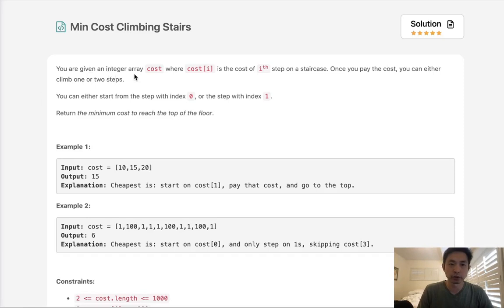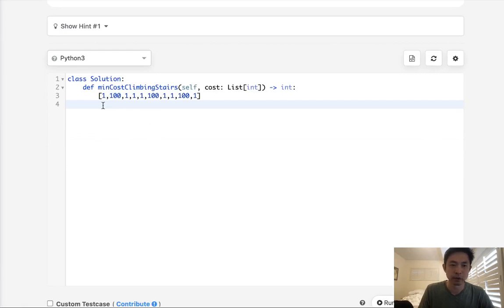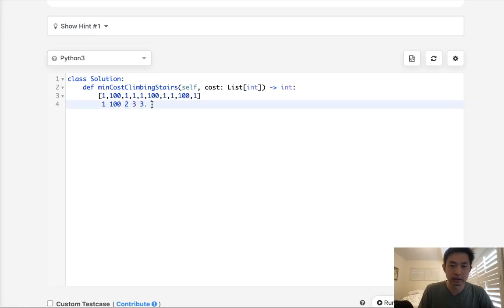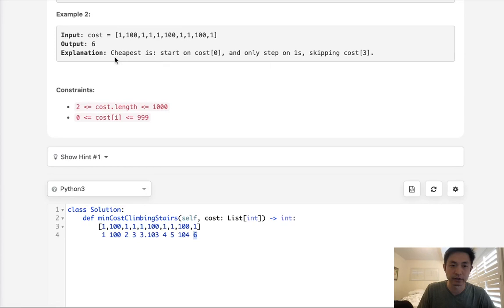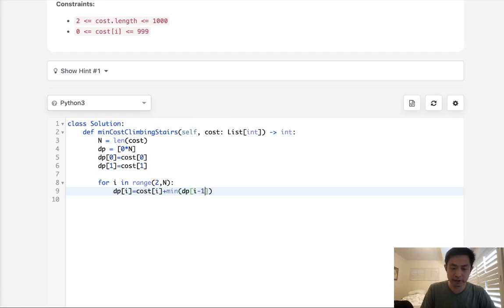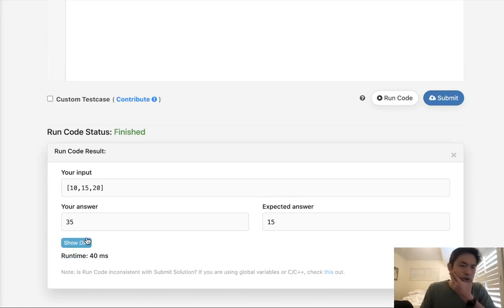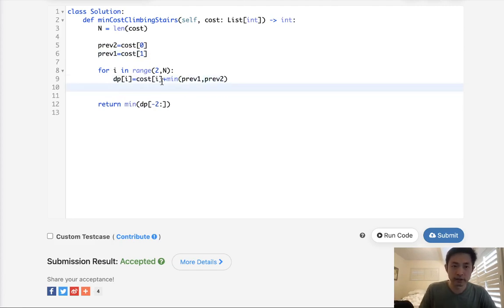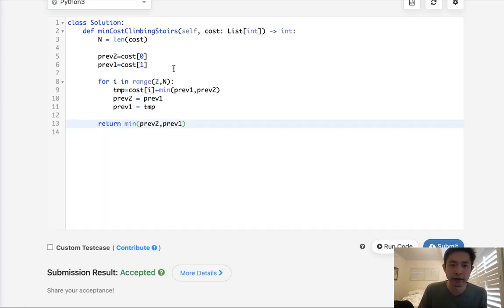Leetcode - Min Cost Climbing Stairs (Python)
Leetcode - Min Cost Climbing Stairs #746
Difficulty: Easy